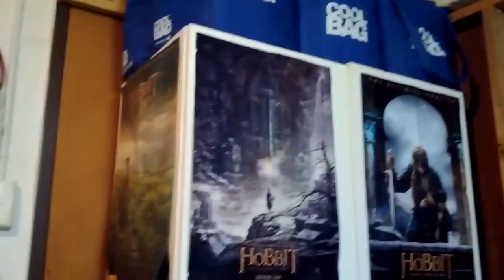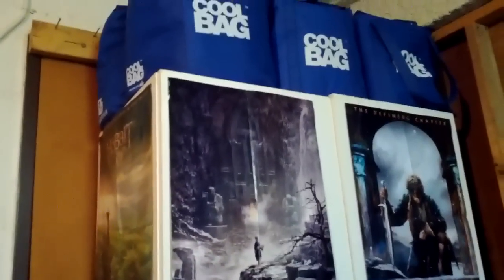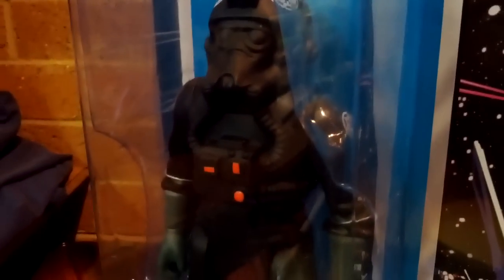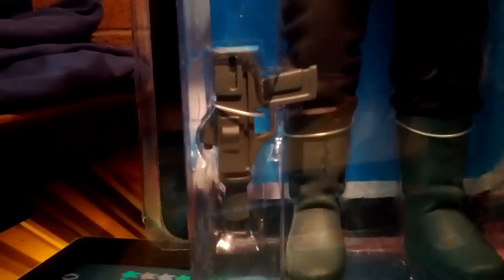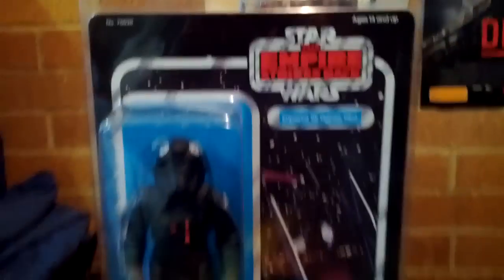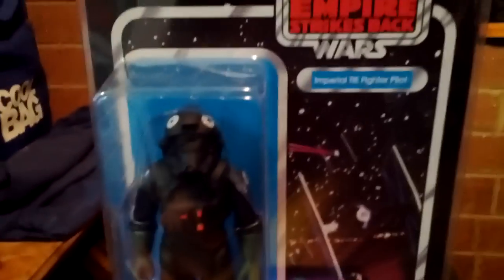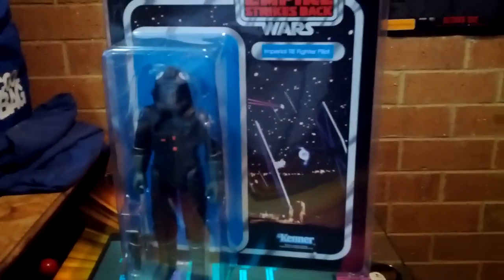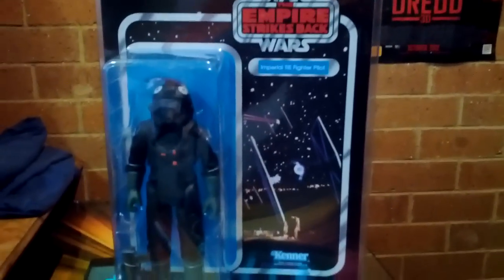STAR WARS VINTAGE, IMPERIAL TIE FIGHTER PILOT,CARDED. KENNER, GENTLE GIANT